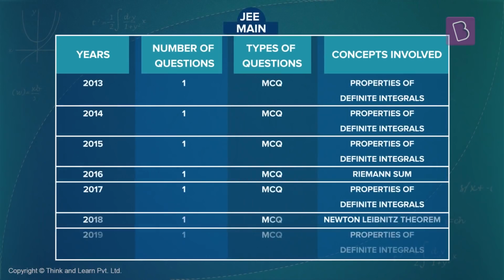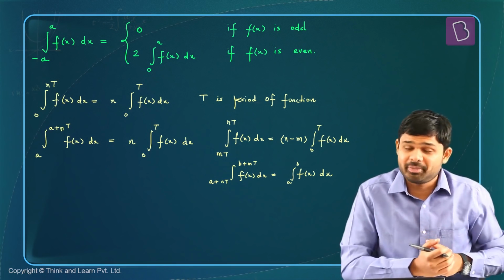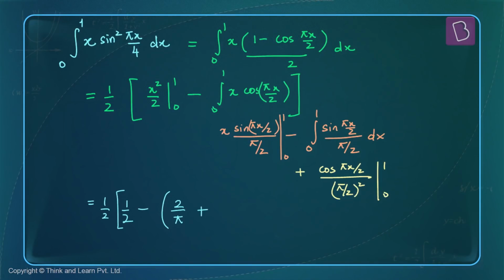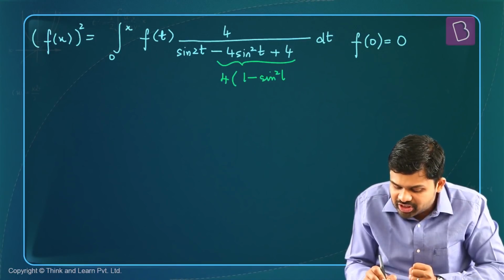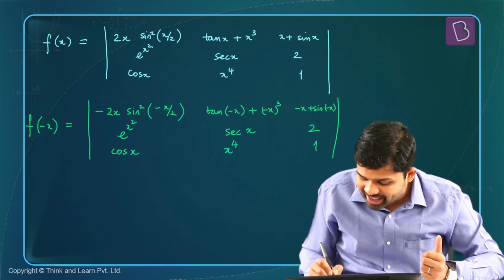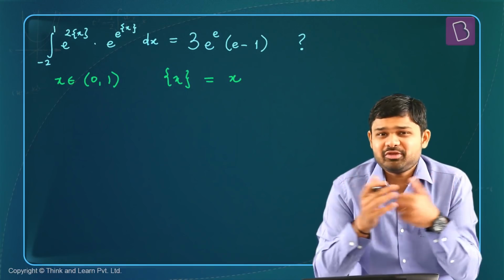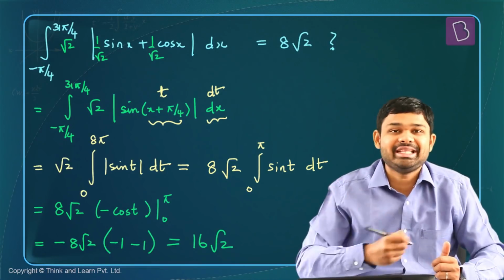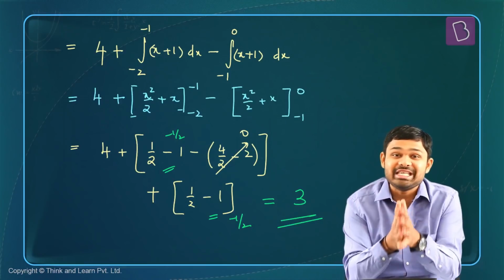Definite Integration Class 12 Maths (Ch-4) | JEE Maths Questions with Solutions | JEE Main 2025 Exam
🚀✍️ Download Chapter-wise Session Notes, FREE DPPs & Chapter Test PDFs Now⬇️
✅ JEE Ranker's Batch BYJU’s represent another video in the series of JEE Advanced. In this video we will be discussing about Definite Integration from Calculus section with Karthik Sir.

Further, we will discuss about the number and types of questions came in previous year JEE papers followed by a rapid revision and questions. In the rapid revision we will discuss the important topics like :
1. Properties of Definite Integration
2. Riemann Sum
3. Newton and Leibniz Theorem

Further, we will solve some problems which will give you insight on problem solving techniques used to solve Definite Integration questions. All types of questions come from this topic and this topic is of great importance as a lot of questions come from this topic.

Preparing for the JEE Exam? Get access to engaging video lessons for concept clarity & tackle every problem in an easier way. With BYJU'S JEE, target IIT JEE Main & Advanced along with CBSE/ICSE or any boards with equal ease. High definition visualization techniques help in JEE exam preparation, revision and retention of concepts. Made by IITians, BYJU'S is everything you need to crack the JEE,